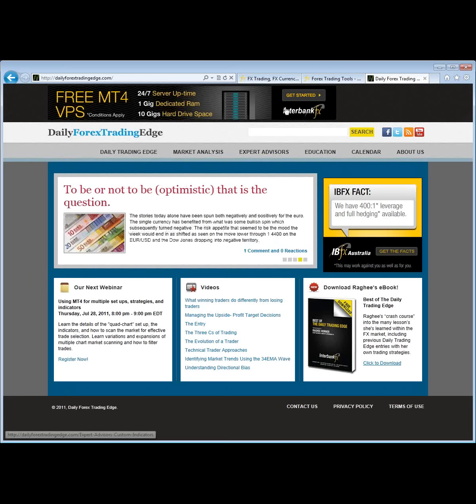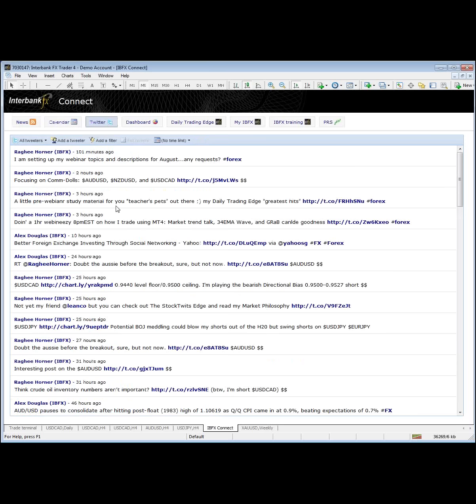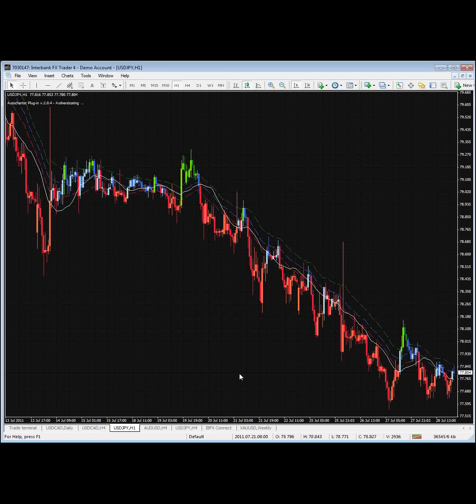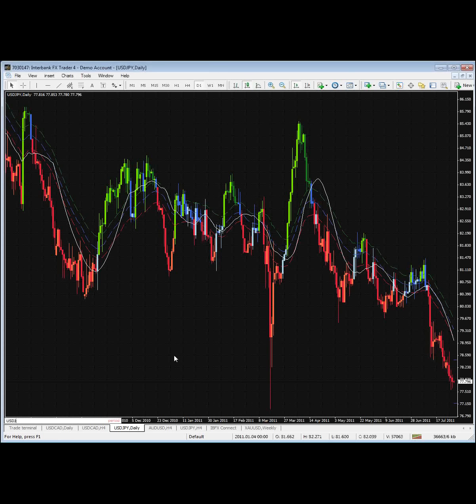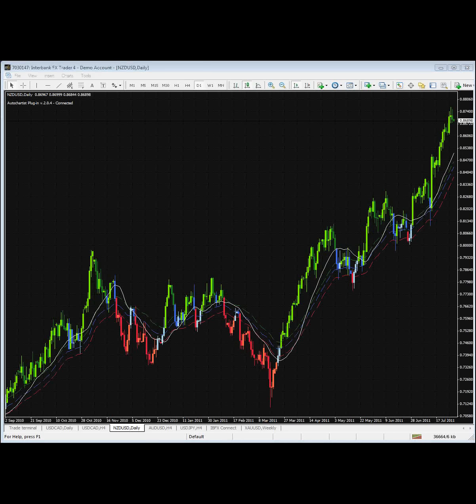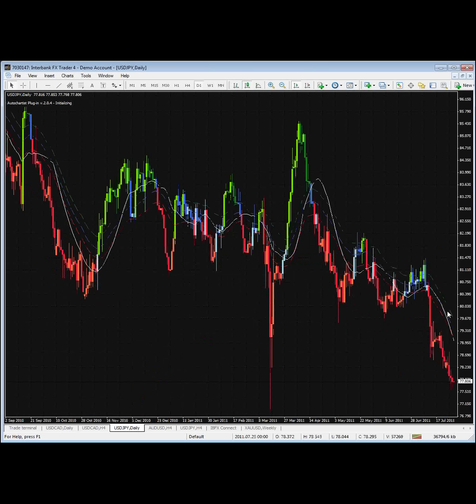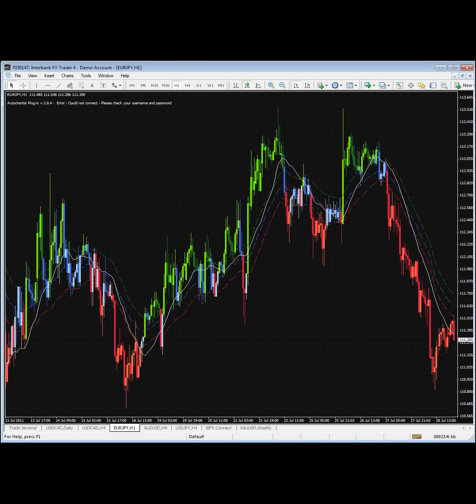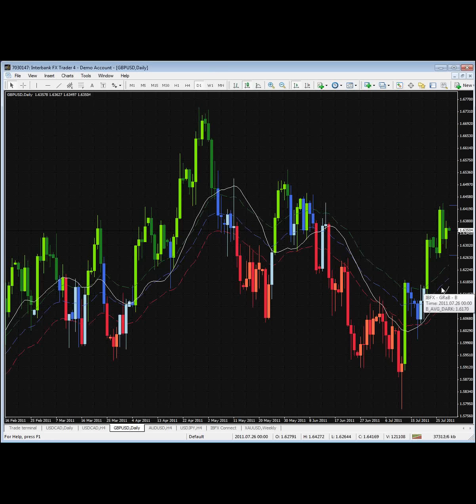Using MT4 for multiple set ups, strategies, and indicators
Learn the details of the "quad-chart" set up, the indicators, and how to scan the market for effective trade selection. Learn variations and expansions of multiple chart market scanning and how to filter trades.